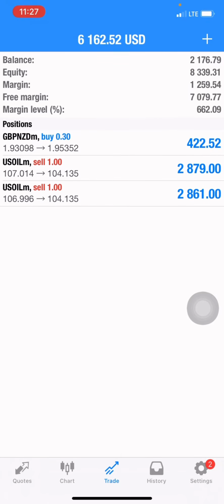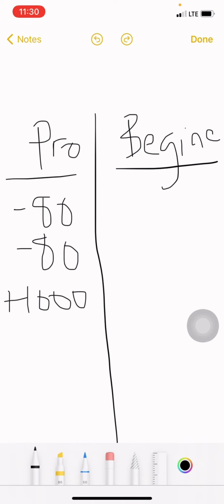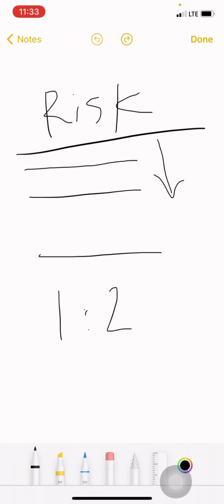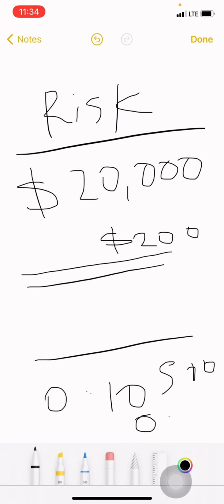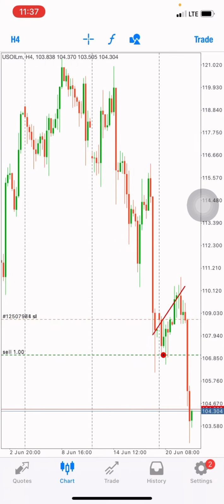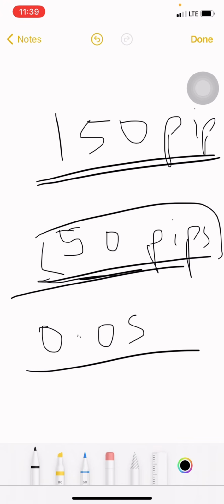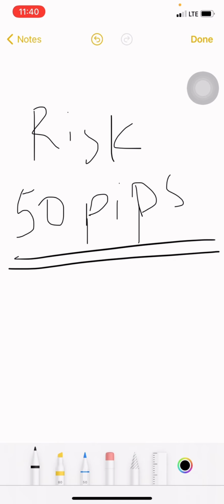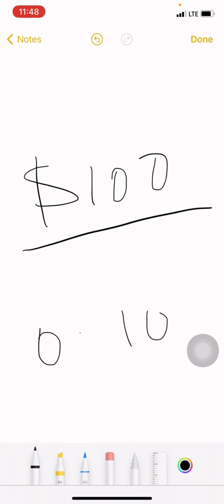The ONLY Risk Management Video YOU WILL EVER NEED…forex trading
Risk management in forex is the most important part of being a professional day trader. I can not emphasize enough how import this lesson is to learn. You must trade with proper risk management!